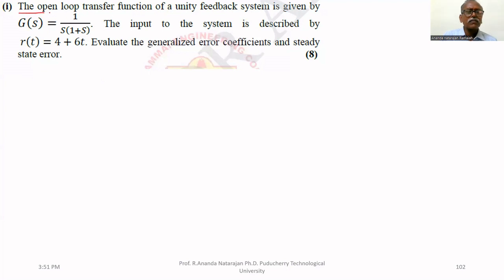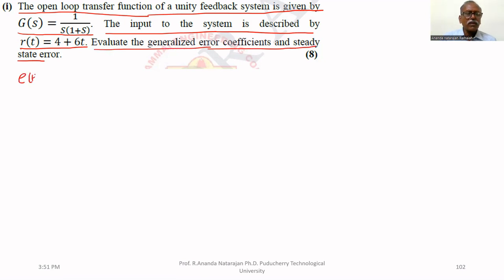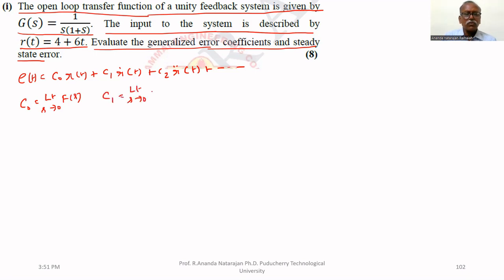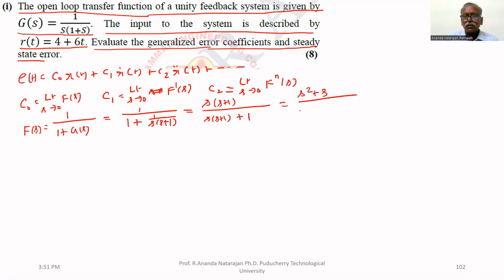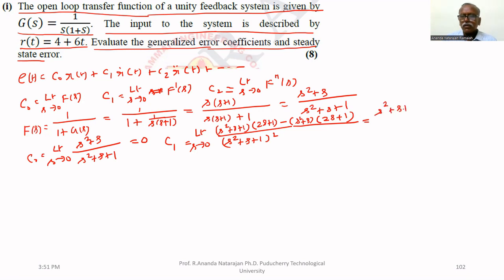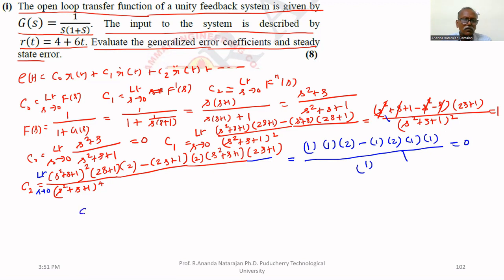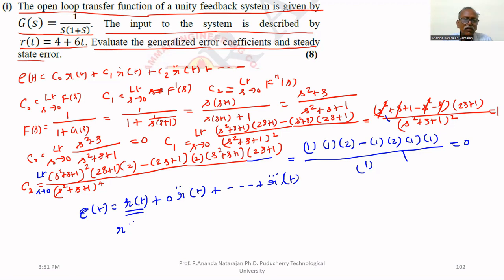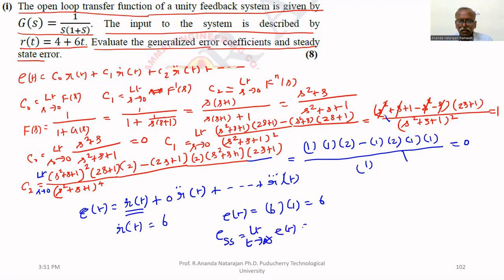2.12 Control systems Engineering. Problem on steady state error.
The open loop transfer function of a unity feedback system is given by G(s)=1/s(s+1). The input to the system is described by r(t)=4+6t. Evaluate the generalized error coefficients and steady state error. Refer to the book for further details